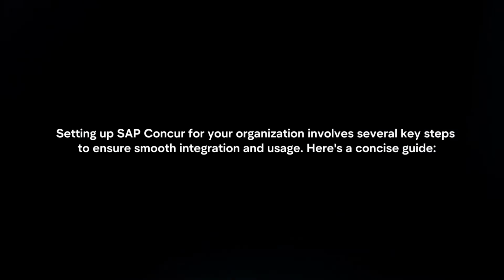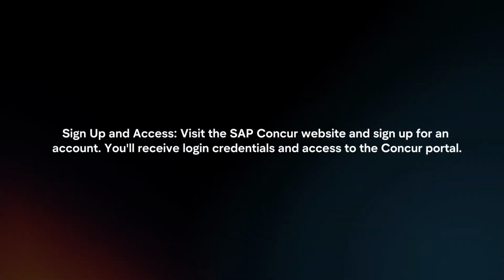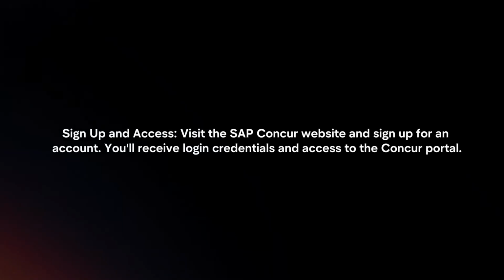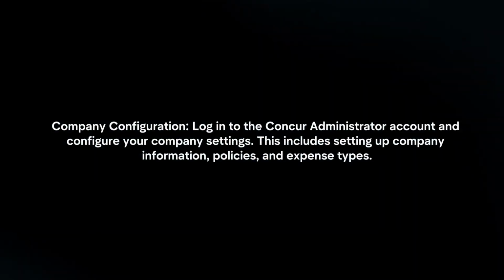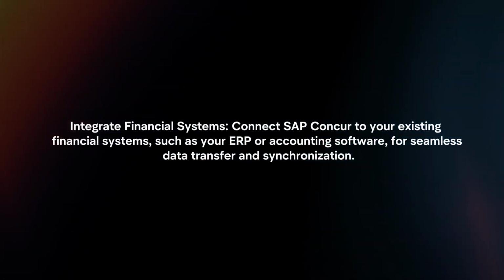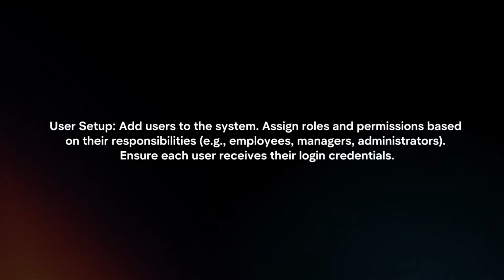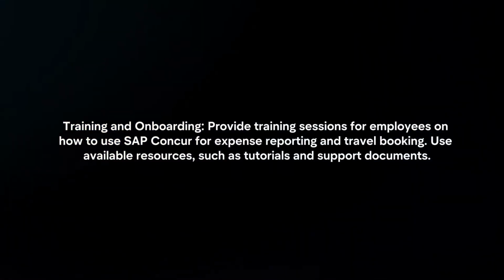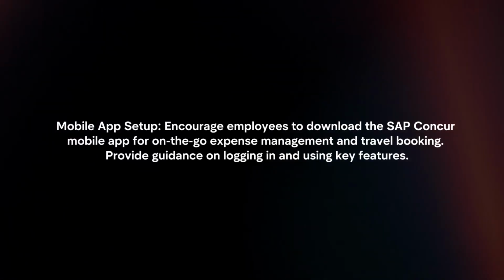How To Set Up SAP Concur? (2024)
In this video I will explain How You Can Set Up SAP Concur In 2024.